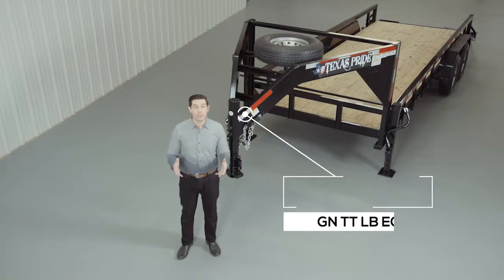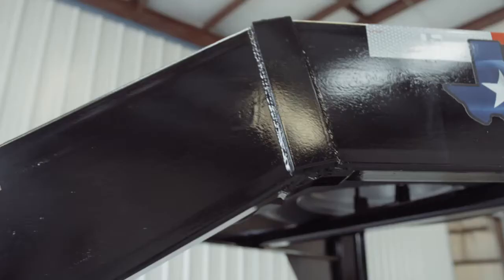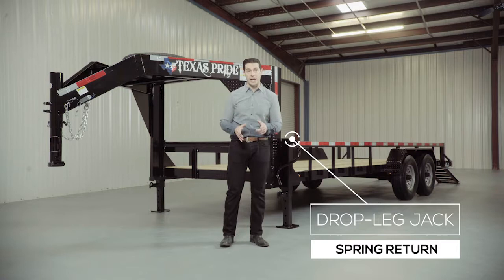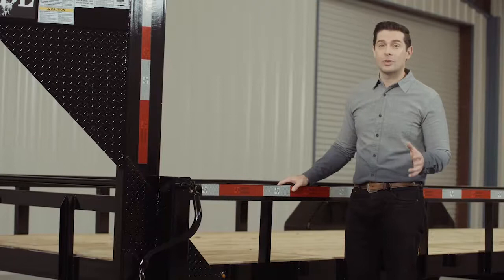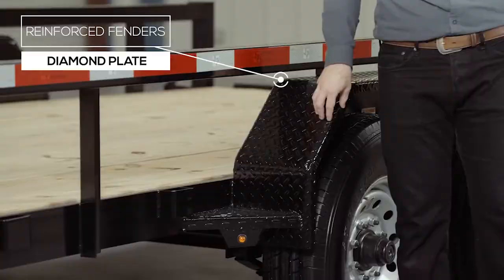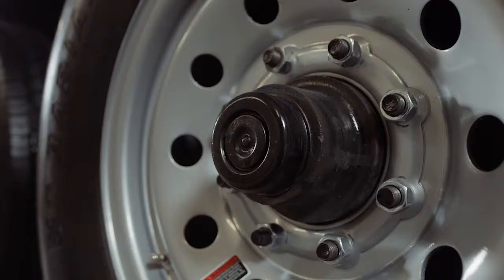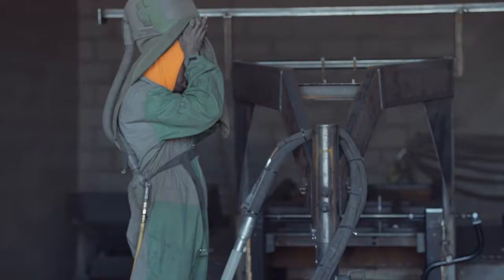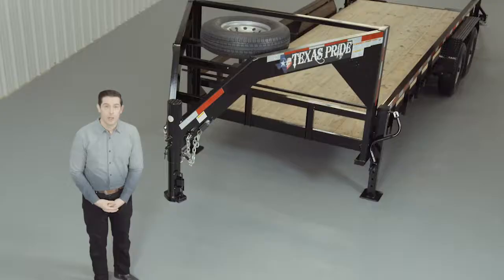Walk Around: 14K lb GVWR Gooseneck With Rails Lowboy Equipment Trailer | Texas Pride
Our Texas Pride 14K lb GVWR Gooseneck With Rails Lowboy Equipment Trailer is loaded with impressive standard features. Our trailers are American made and built by hand in Texas. See the full specs and options below. We also offer fast and easy financing.

PRICING
7' x 14' Wood Deck Trailer $5,095
7' x 16' Wood Deck Trailer $5,195
7' x 18' Wood Deck Trailer $5,295
7' x 20' Wood Deck Trailer $5,395
7' x 22' Wood Deck Trailer $5,595
7' x 24' Wood Deck Trailer $5,795
7' x 26' Wood Deck Trailer $6,195
7' x 28' Wood Deck Trailer $6,395
7' x 30' Wood Deck Trailer $6,595

SPECIFICATIONS
G.V.W.R.: 14,000 lbs
Empty Trailer Weight: 3,400 lbs (20' trailer with no additional options)
Net Payload Capacity: 10,600 lbs (20' trailer with no additional options)
Suspension: Heavy Duty Slipper Spring Suspension
Brakes: All wheel electric brakes on all axles (12" x 2" brake shoe)
Tires: New 16" ST235/80R16 10ply radial LRE (3,520lbs ea)
Wheels: 16" eight hole silver or white mod
Main Frame: 5" channel (14' - 20' length) or 8" channel (22' - 40' length)
Tongue: 8" channel risers & 8" channel beams
Cross Members: 3" channel on 16" centers
Deck width: 82" between the fenders
Overall trailer width: 102" outside fender to outside fender
Deck height: Approximately 24" to 29"
Side rails: 3" tube top railing (approx. 15" tall)
Tie Downs: Stake pockets
Coupler: Adjustable height 2 5/16" gooseneck ball
Jack: Dual 12,000 pound drop leg (spring loaded)
Safety Chains: Two heavy duty safety chains
Flooring: 2" pressure treated pine (screwed down)
Fenders: Heavy duty 14 gauge tread plate (reinforced)
Wiring: U.S. made sealed modular wiring harness

ADDITIONAL OPTIONS
16" 10ply mounted spare tire and rim: $150
16" 14ply mounted spare tire and rim: $200
16 ply mounted spare tire and rim: $275
Upgrade from 10ply to 14ply tires: $75/ ea ($300)
1/8" diamond plate flooring upgrade: $4 / Sq Ft
8k Warn winch installed with battery and charger: $1,250
5' Heavy duty spring assist split gate (12,500# max equipment weight): $500
Pair of 5' aluminum ramps for loading equipment (Slide-In modles only): $450 $450